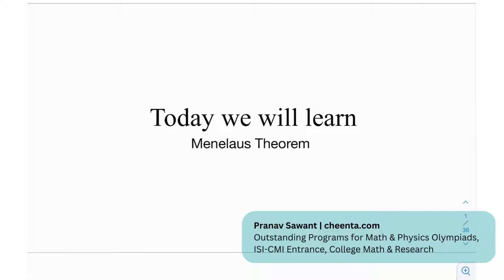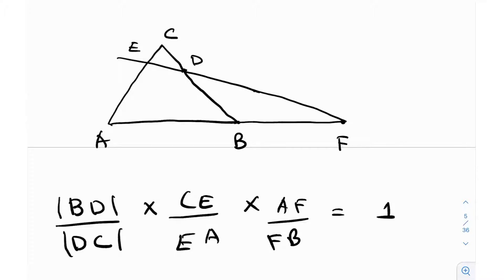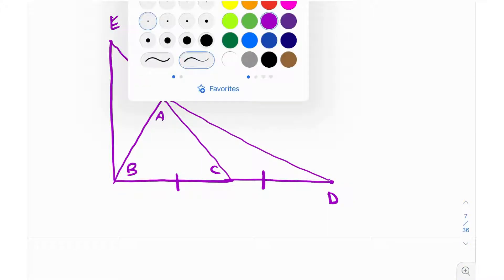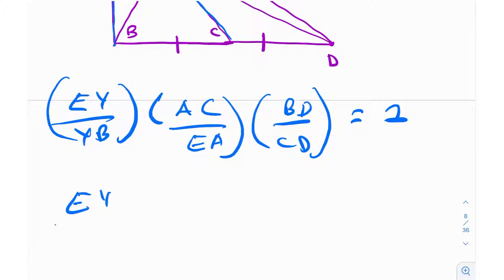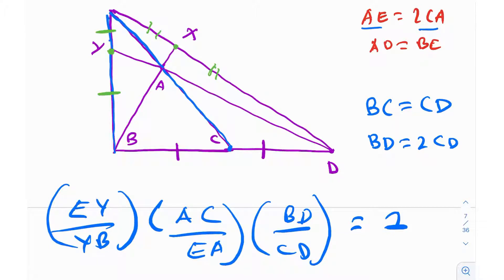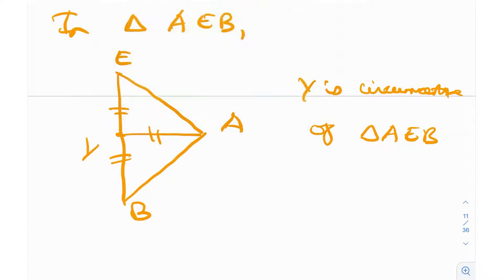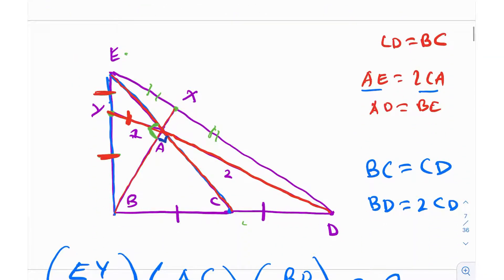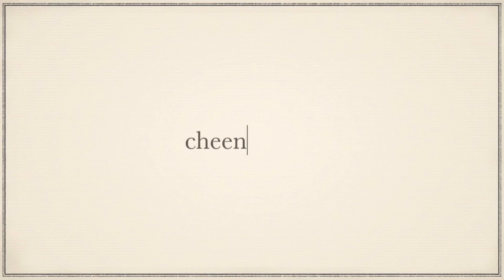Menelaus Theorem in EGMO | Centroid and Circumcenter | Maths Olympiad Geometry | Cheenta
In this video, we will solve a problem from EGMO 2013 and learn about:

1. Menelaus Theorem
2. Centroid and Circumcenter
3. Book Suggestions for Senior Math Olympiads
4. A Similar but Challenging Problem